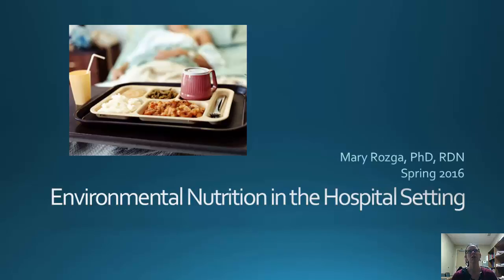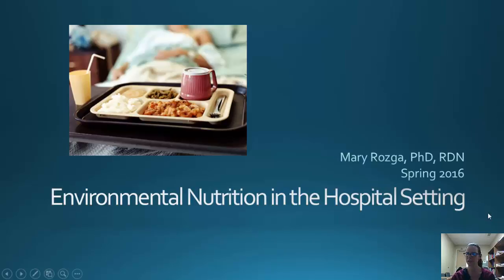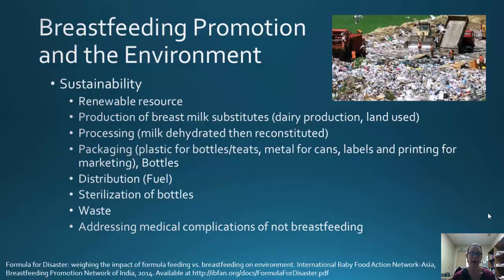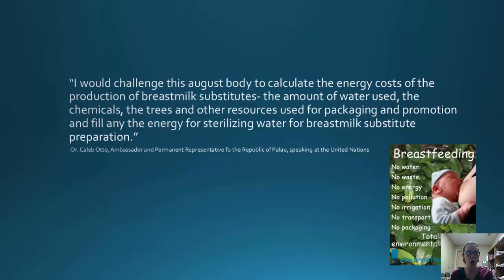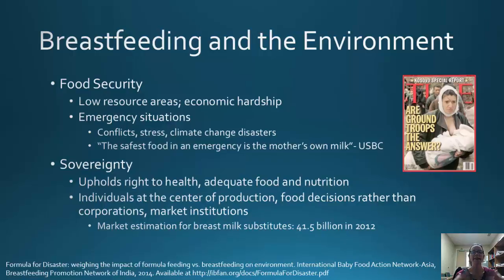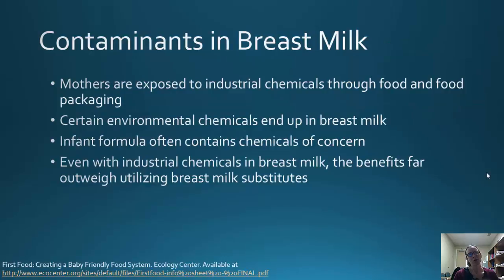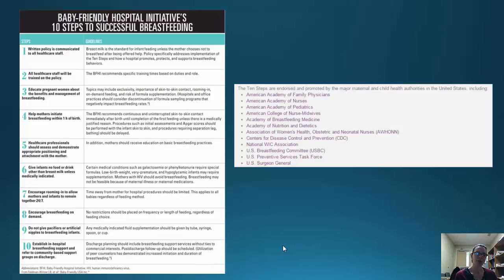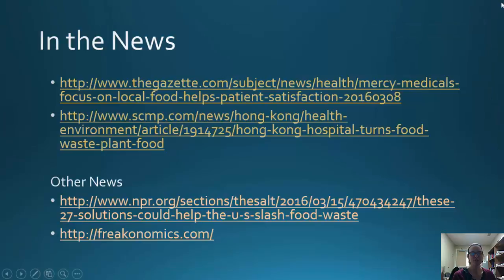Introduction Environmental Nutrition in the Hospital Setting